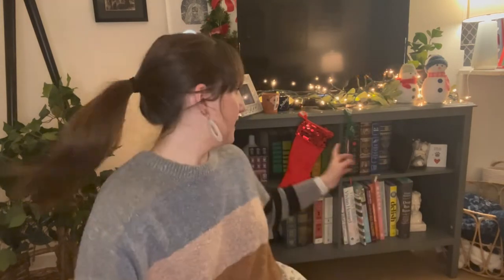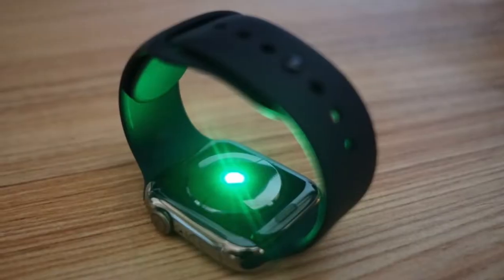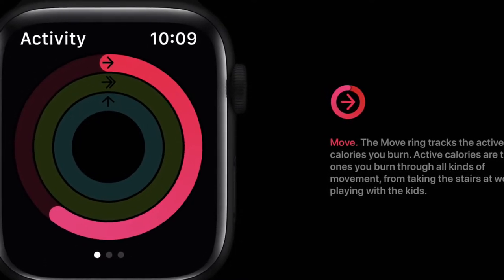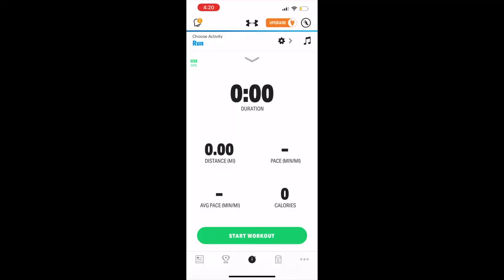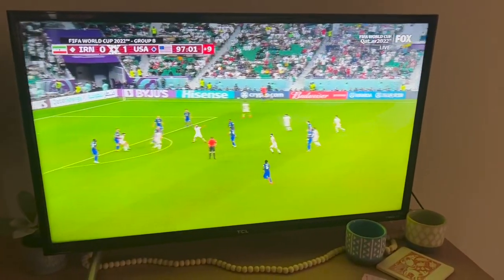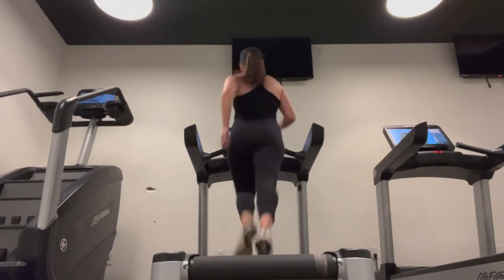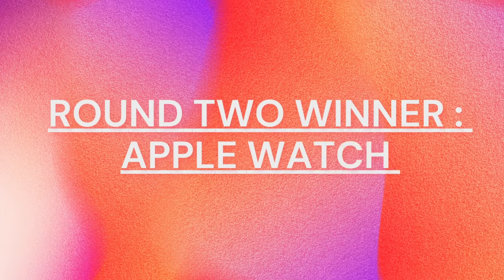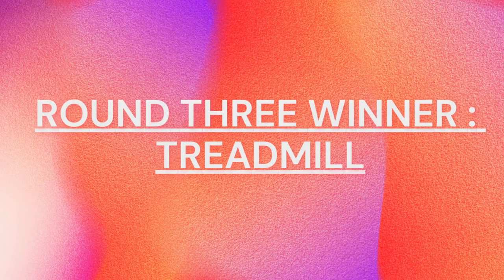How Accurate are Apple Watches?- Testing Apple Series 8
Hi Y'all!
Join me as I try to figure out how accurate an Apple Watch actually is!